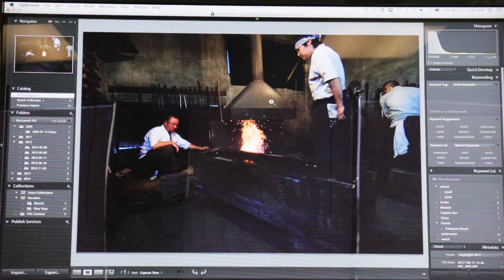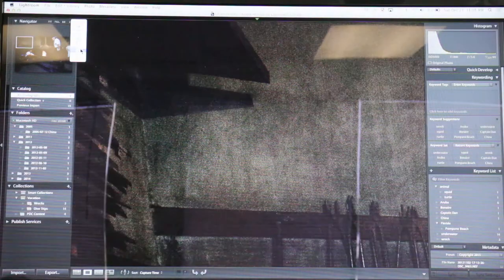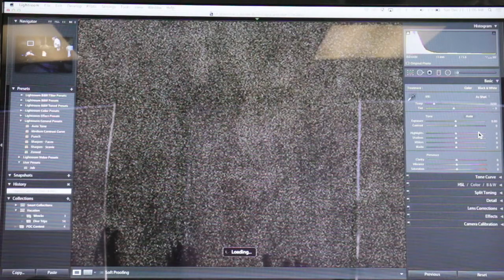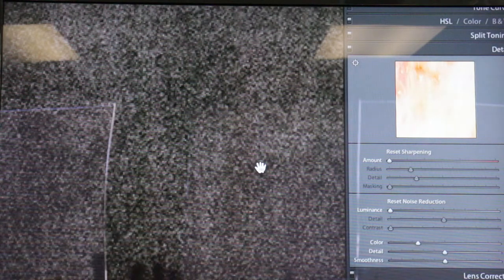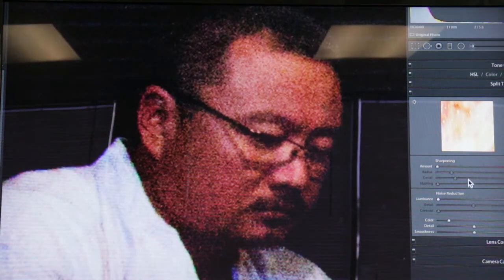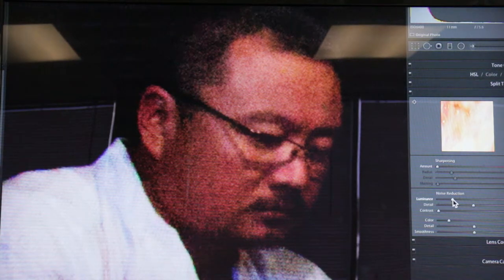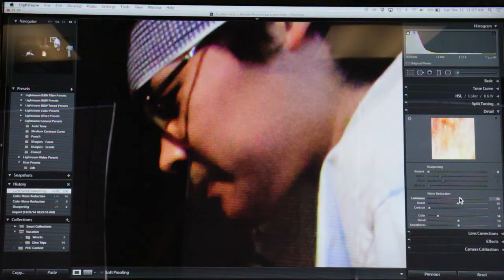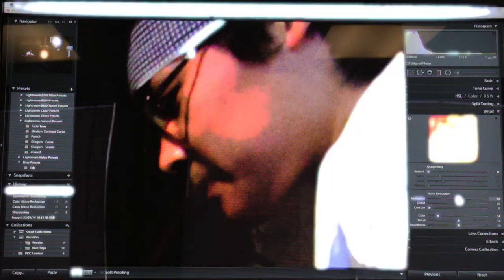Pompano Dive Center Workshop: Lightroom - Noise Reduction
Pompano Dive Center wants you to be the best photo taking, go pro using, photoshop editing, lion fish killing, iMovie making scuba diver you can be.

This video was from our "Intro to Lightroom" Workshop held on December 21st, 2014. Steve Velazquez presented the course, and this particular clip is his explanation on how you can use noise reduction for photos where you had to use a higher ISO setting. For divers, by divers - divebetter !

Want to attend a Pompano Dive Center Workshop? Here is how you do it! Most of our workshops are free - as a way to show customer appreciation.